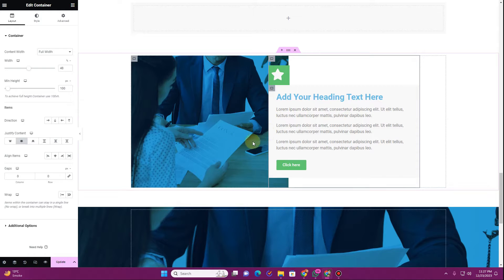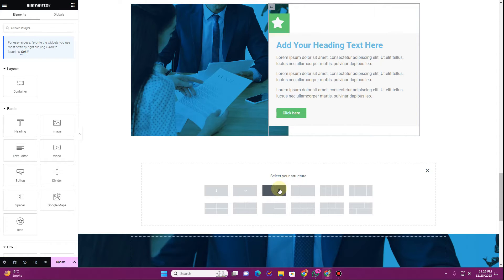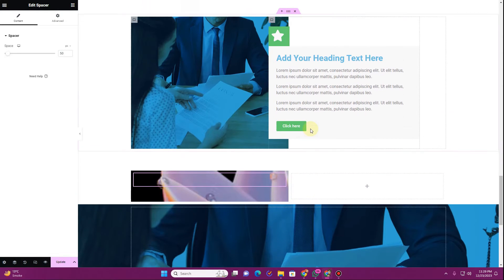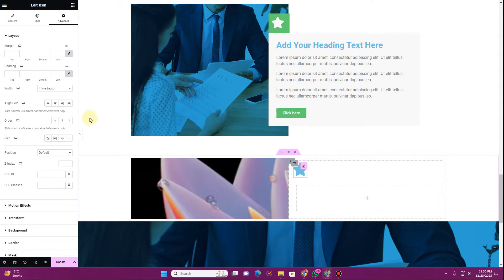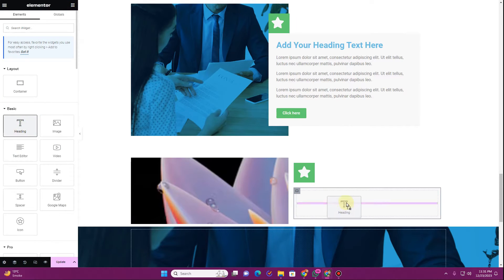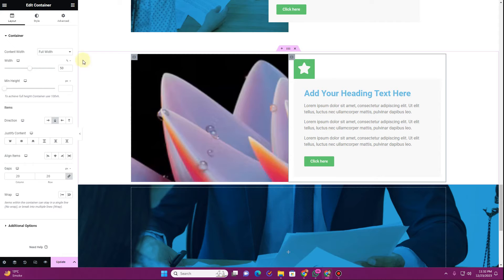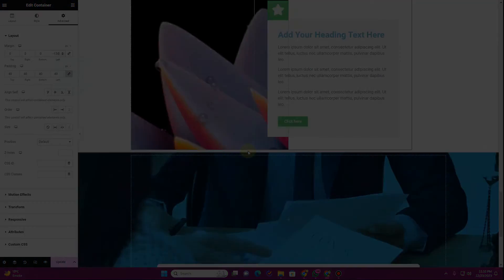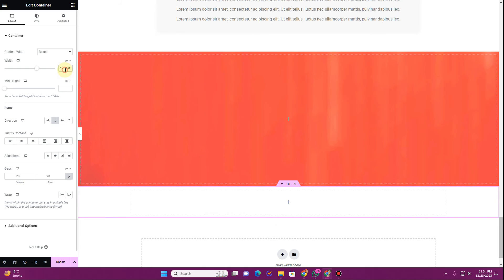How to make overlapping flexbox container elementor : (z-index ) - wordpress tutorial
Overlapping Container Sections In Elementor: (z-index ) - Elementor wordpress tutorial

Overlapping Sections In Elementor: (Overlap sections with elementor z-index )

In this video, I'll show you how to create overlapping sections in elementor. Overlapping sections can also be blocks or templates that you import into your elementor design canvas. To work with section overlaps, we make the most use of the z-index, -margins and the elementor navigator.
elementor flexbox container tutorial
elementor overlapping containers